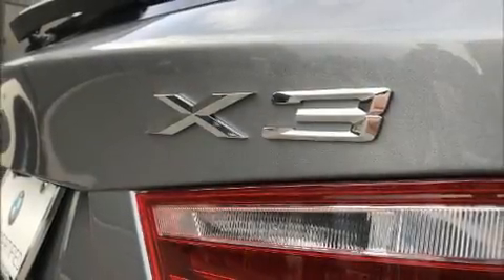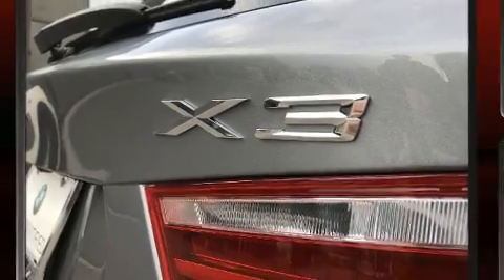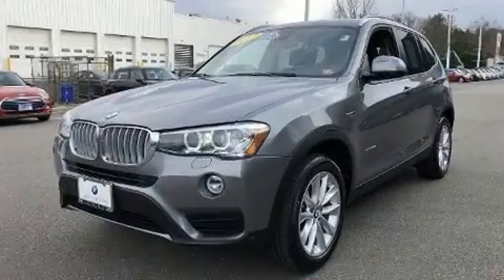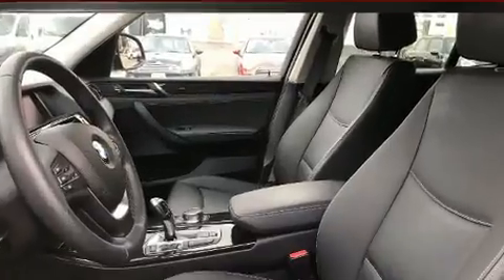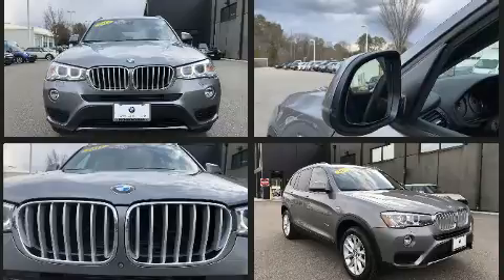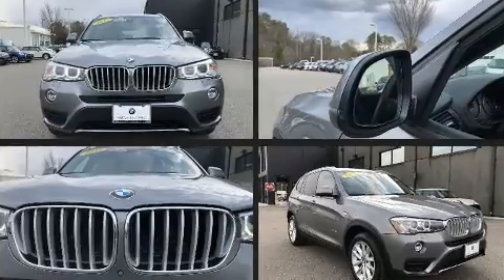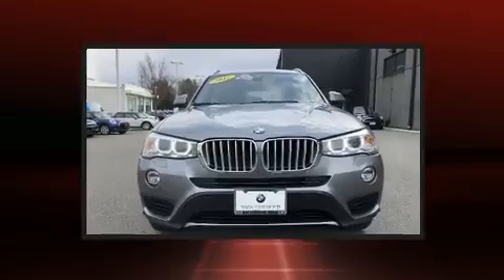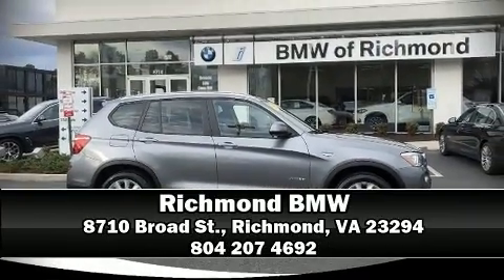2017 BMW X3 xDrive28i in Richmond, VA 23294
Richmond BMW
8710 Broad St.

Here's a great deal on a 2017 BMW X3. With less than 20,000 miles on the odometer, this is a technologically advanced vehicle for the sport-inclined driving enthusiast! Under the hood you'll find a 4 cylinder engine with more than 200 horsepower, and for added security, dynamic Stability Control supplements the drivetrain. All wheel drive maintains traction at all four corners. A turbocharger is also included as an economical means of increasing performance. BMW infused the interior with top shelf amenities, such as: a rear window wiper, a trip computer, an outside temperature display, turn signal indicator mirrors, a power rear cargo door, a roof rack, and power front seats. Safety equipment has been integrated throughout, including: dual front impact airbags, front side impact airbags, brake assist, anti-whiplash front head restraints, a security system, an emergency communication system, and 4 wheel disc brakes with ABS. This vehicle has achieved Certified Pre-Owned status, by passing BMW's rigorous certification process. Our aim is to provide our customers with the best prices and service at all times. Please don't hesitate to give us a call.